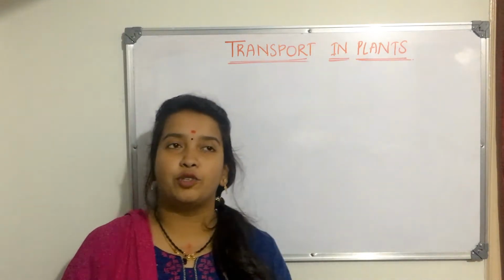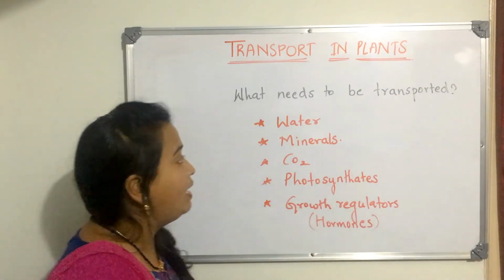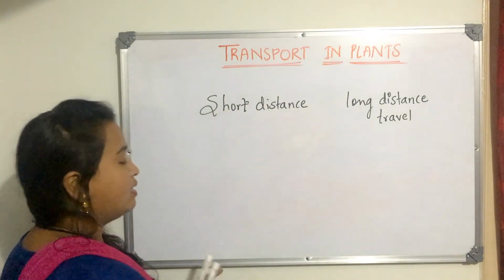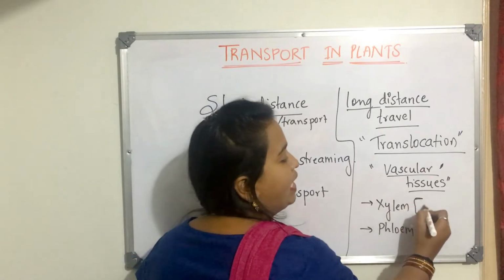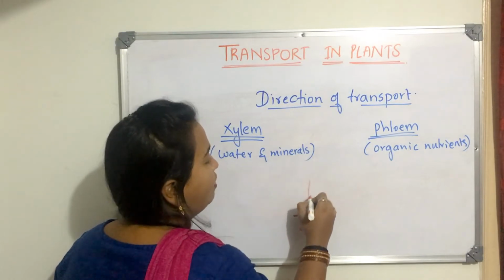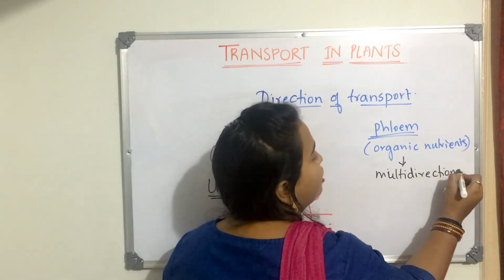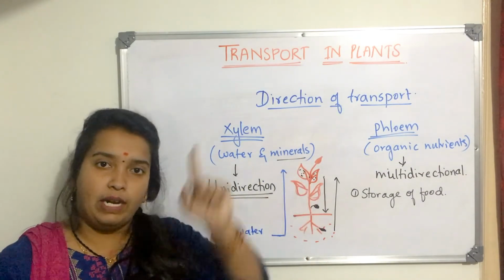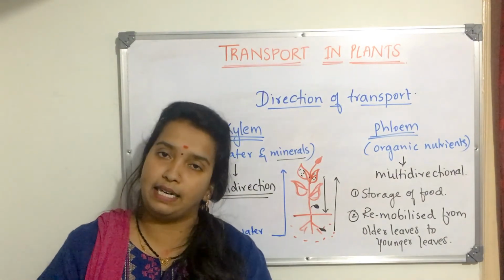TRANSPORT_IN_PLANTS PLANT_PHYSIOLOGY (PART_01)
TRANSPORT_IN_PLANTS_ (PART_01)